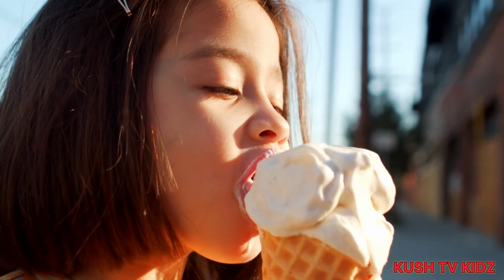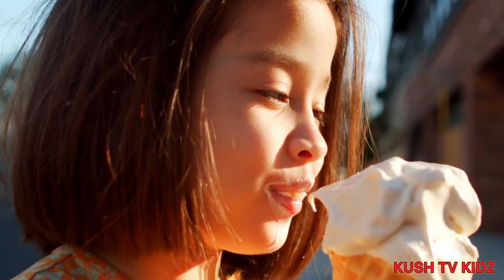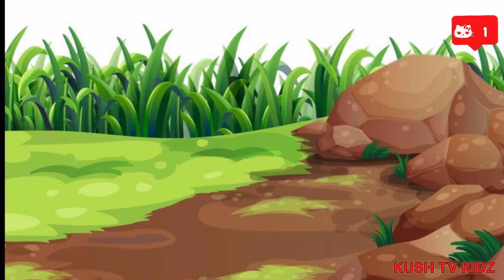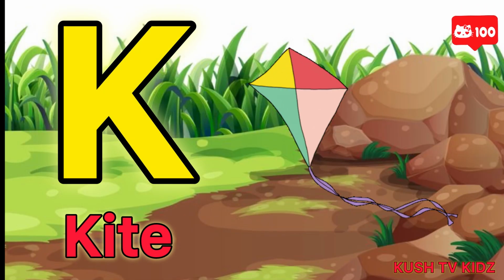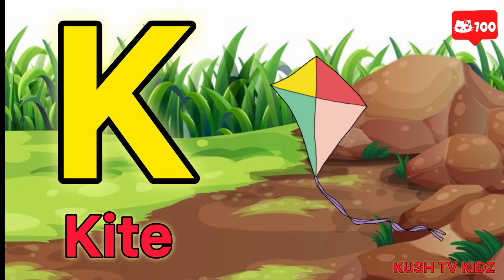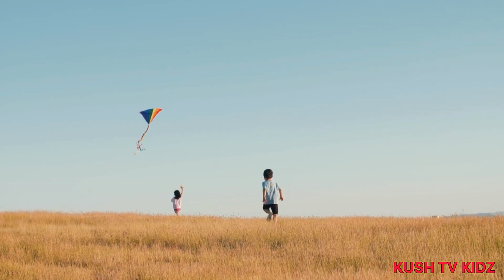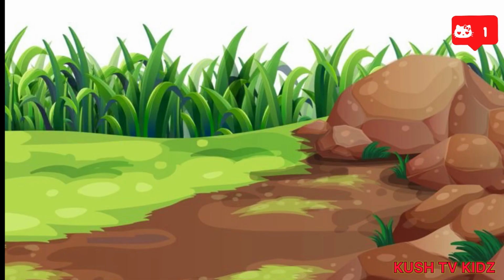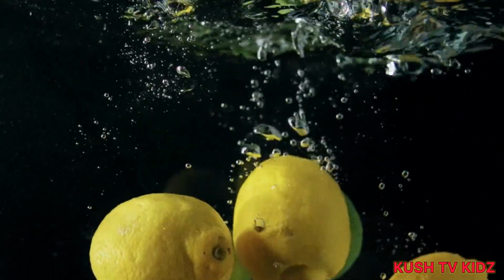Alphabets | Phonic Song With Picture Examples For Kids- Kush Tv Kidz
In this video we are going learn about alphabets. It contains 26 letters
phonic plays major role in early learning for toddlers it help in words building and making reading fast. This is the simple animated video to enjoy learning of alphabets.

Content:

F for Fairy
G for Grapes
H gor Helicopter

About the channel:

At kush Tv Kidz, We believe in the power of imagination, creativity and Education. our Channel is a super place where your young kids minds will explore discover and grow.

Parents And Gaurdians:

Your child's safety is our top Priority. We are there  to youtube policies for content made for kids ensuring a secure and positive viewing experiance . our videos are carefully created to engage your kids minds while promoting learning, creativity and values the matter.

Stay updated on our latest videos and be the first to embark our journey with us.

Thank you for choosing Kush Tv Kidz as your destination for fun, educationand experiences. lets join and make unforgettables journey with us 🌈